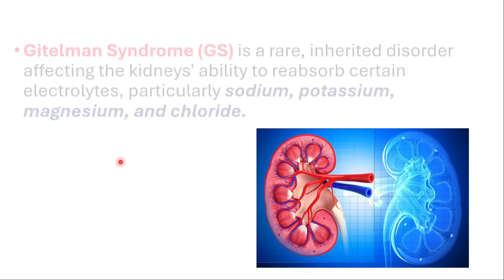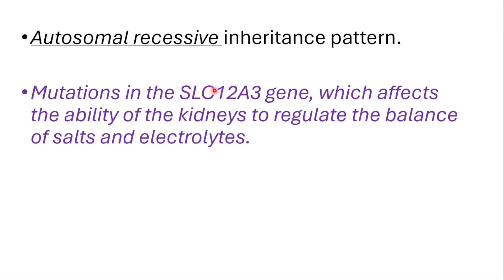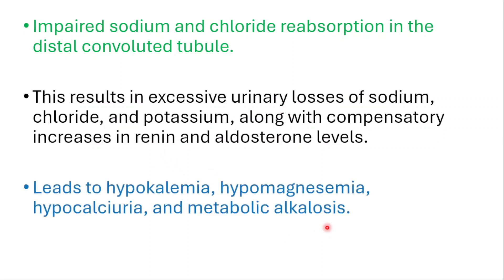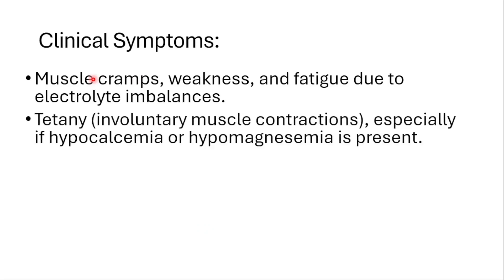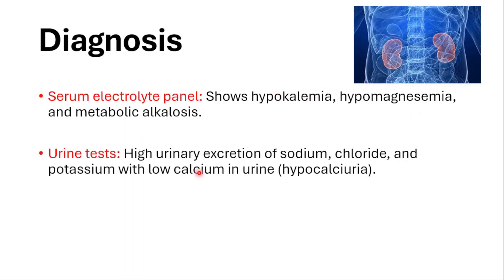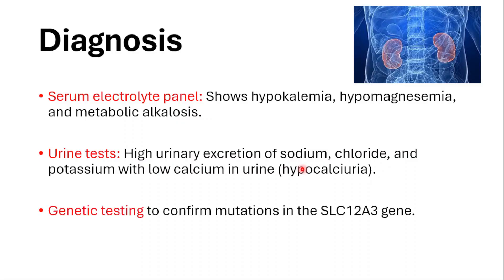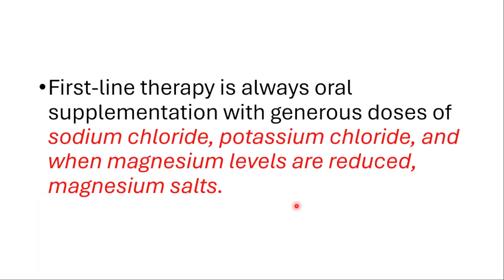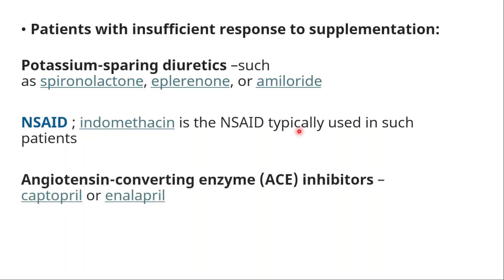What is Gitelman Syndrome? Symptoms, Treatment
Gitelman Syndrome (GS) is a rare, inherited disorder affecting the kidneys' ability to reabsorb certain electrolytes, particularly sodium, potassium, magnesium, and chloride. It is caused by mutations in the SLC12A3 gene, which encodes the thiazide-sensitive sodium-chloride cotransporter (NCC) in the distal convoluted tubule of the kidney.

Key Features:
Genetics:

Autosomal recessive inheritance pattern.
Mutations in the SLC12A3 gene, which affects the ability of the kidneys to regulate the balance of salts and electrolytes.
Pathophysiology:

Impaired sodium and chloride reabsorption in the distal convoluted tubule.
This results in excessive urinary losses of sodium, chloride, and potassium, along with compensatory increases in renin and aldosterone levels.
Leads to hypokalemia, hypomagnesemia, hypocalciuria, and metabolic alkalosis.
Clinical Symptoms:

Muscle cramps, weakness, and fatigue due to electrolyte imbalances.
Tetany (involuntary muscle contractions), especially if hypocalcemia or hypomagnesemia is present.
Salt craving and a preference for salty foods.
Some patients may experience cardiac arrhythmias due to hypokalemia.
Mild low blood pressure (hypotension).
Diagnosis:

Serum electrolyte panel: Shows hypokalemia, hypomagnesemia, and metabolic alkalosis.
Urine tests: High urinary excretion of sodium, chloride, and potassium with low calcium in urine (hypocalciuria).
Genetic testing to confirm mutations in the SLC12A3 gene.
Differential Diagnosis:

Bartter syndrome: Another inherited disorder affecting electrolyte reabsorption, but involving the thick ascending limb of the loop of Henle rather than the distal convoluted tubule. Bartter syndrome typically presents with hypercalciuria (increased calcium in urine).
Laxative or diuretic abuse: Can mimic the electrolyte disturbances seen in Gitelman syndrome.
Treatment:

Oral potassium and magnesium supplements to correct deficiencies.
Spironolactone or amiloride: Potassium-sparing diuretics to reduce potassium loss.
Nonsteroidal anti-inflammatory drugs (NSAIDs) in some cases to decrease prostaglandin-mediated salt wasting.
Dietary modifications: Increased salt intake to compensate for salt loss, along with high-potassium and magnesium-rich foods.
Prognosis:

Generally benign with appropriate management.
Patients typically have a normal lifespan, though they may experience chronic fatigue and muscle symptoms due to persistent electrolyte abnormalities.
Monitoring for cardiac arrhythmias due to severe hypokalemia is crucial.
Complications:

Chronic electrolyte disturbances may lead to kidney stones or osteopenia.
Rare cases of rhabdomyolysis due to extreme hypokalemia.